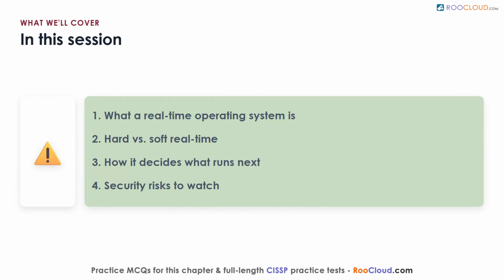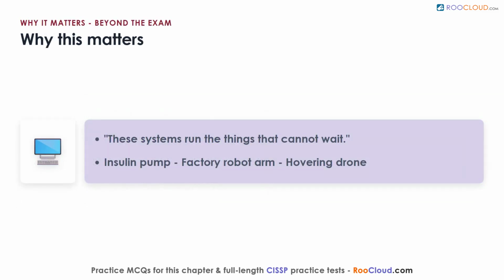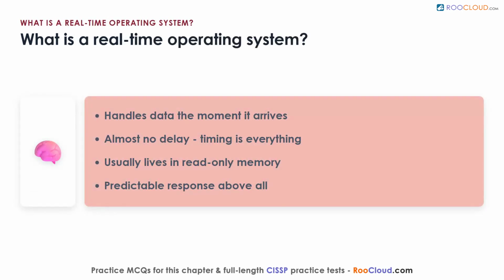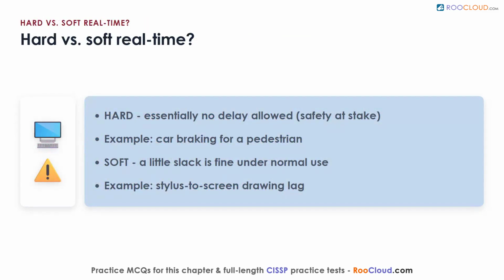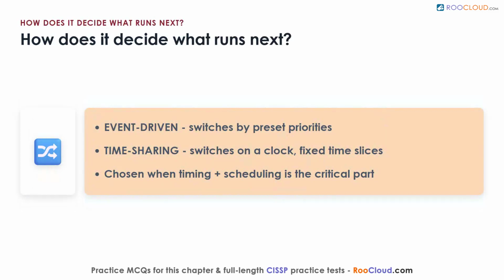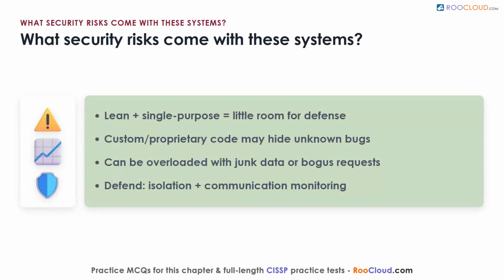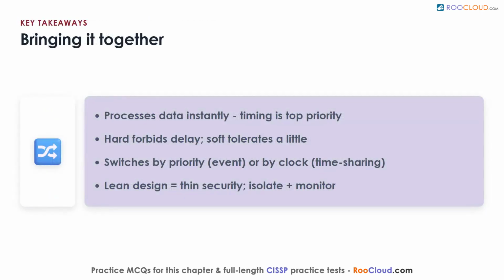CISSP 9.9 - Real-Time Operating Systems - Exam Prep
Preparing for the ISC2 CISSP exam? In this lesson we break down Real-Time Operating Systems - Domain 3: Security Architecture and Engineering.

Because these systems run the things that cannot wait. Picture an insulin pump dosing a patient, a factory robot arm on a moving line, and a drone holding its position in wind.

- What a real-time operating system is
- Hard vs. soft real-time
- How it decides what runs next
- Security risks to watch

CHAPTERS:
0:00 Real-Time Operating Systems
0:08 In this session
0:27 Why this matters
0:50 What is a real-time operating system?
1:17 Hard vs. soft real-time?
1:45 How does it decide what runs next?
2:16 What security risks come with these systems?
2:45 Bringing it together
3:17 CISSP Chapter wise Practice Questions and Full-length Tests at RooCloud.com